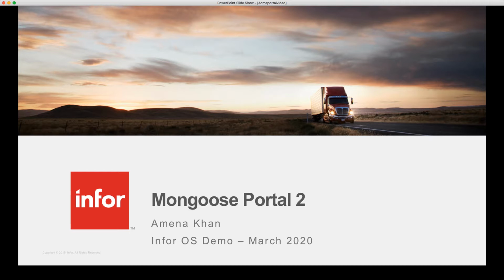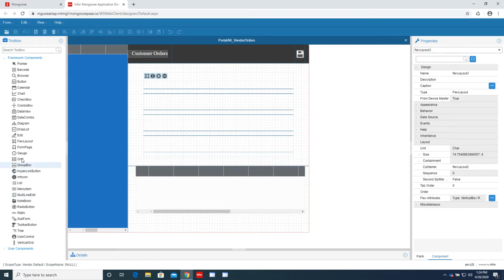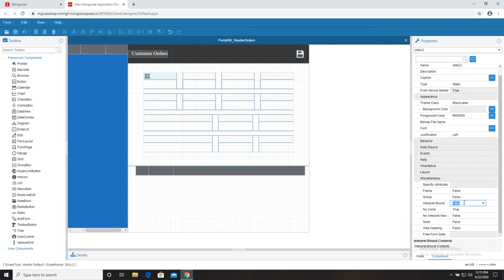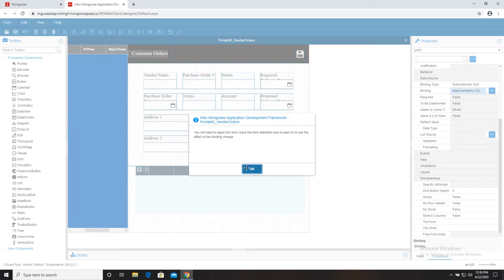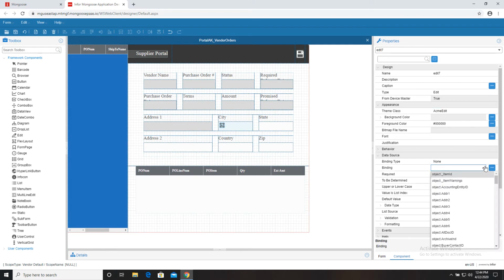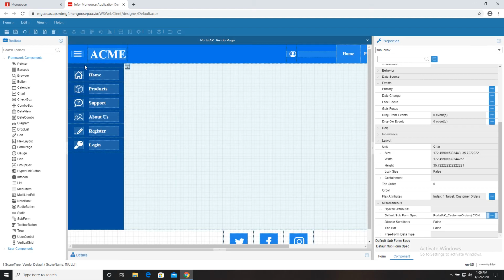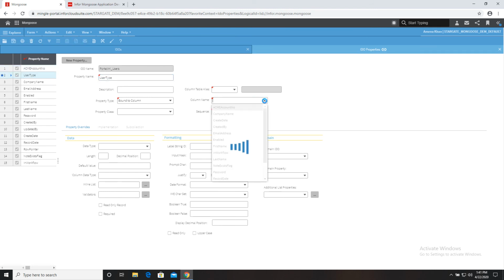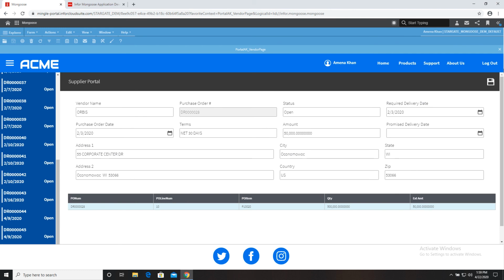Acme Portal Series Pt 2 - Creating Vendor and Finalizing Portal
Learn how to create a vendor page for your portal and setup how your portal will redirect based on user permission.